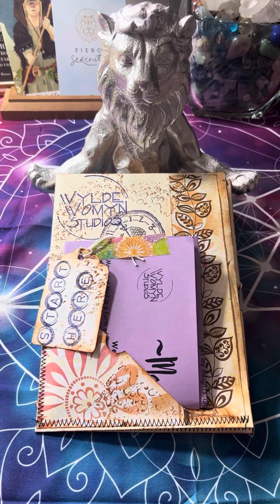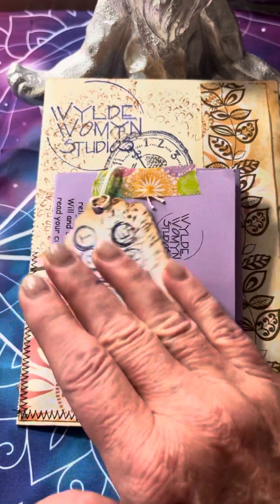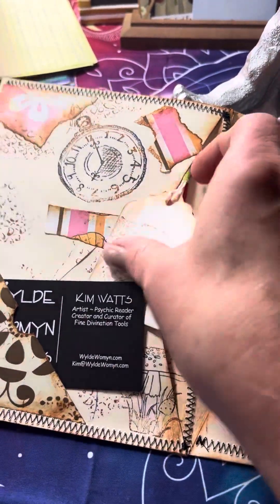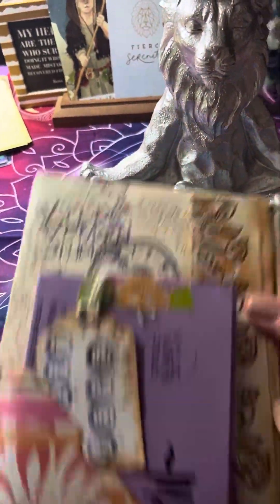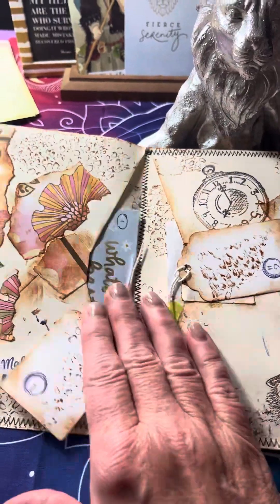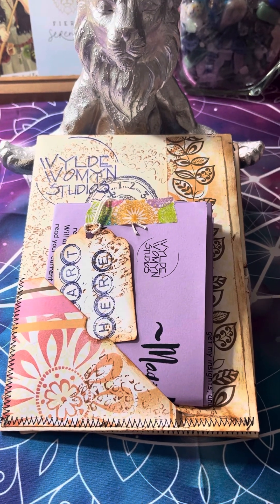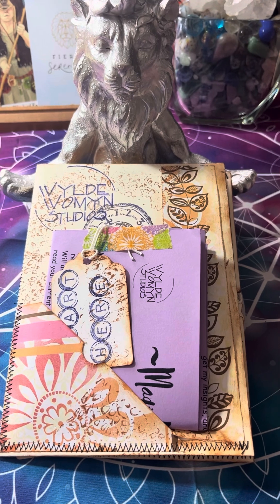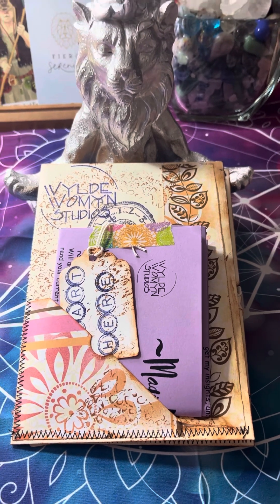Wylde Womyn Studios- Magickal Mail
The first of the Magickal Mail is ready to go out. This is just a sneak peek so you know what Magickal Mail is all about.